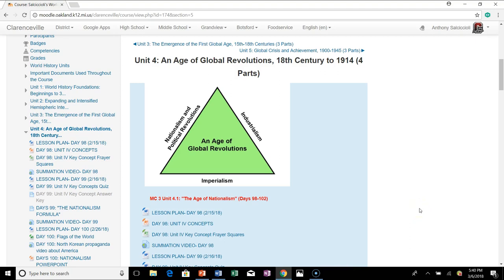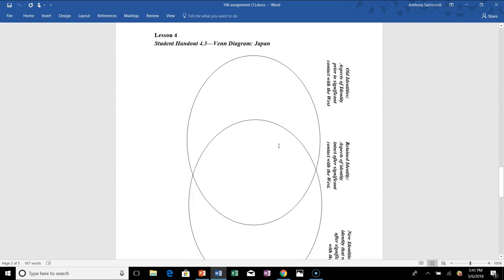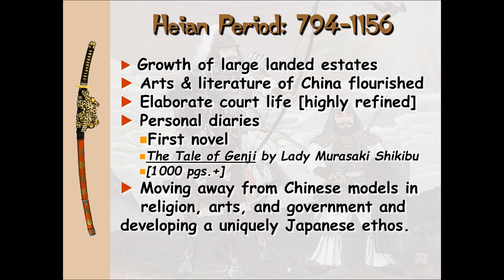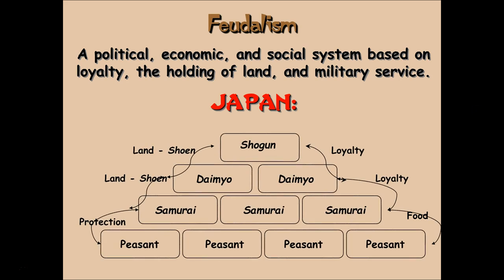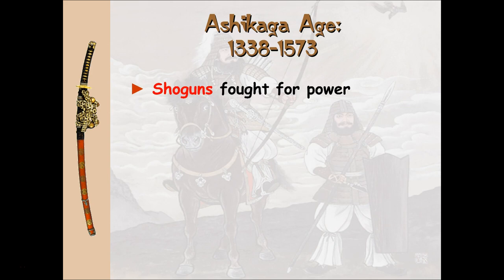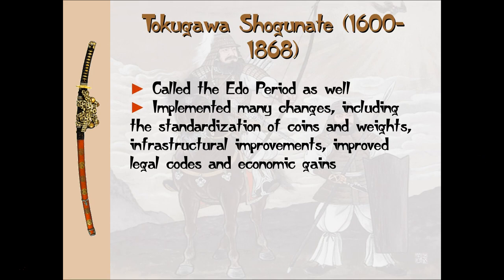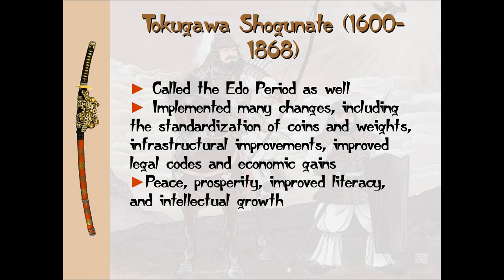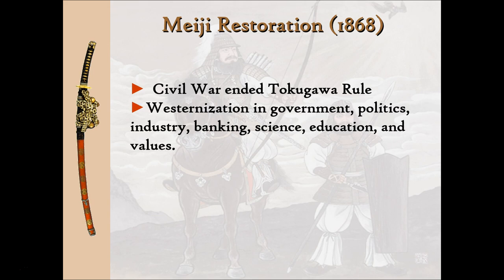Class# 106: Meiji Restoration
When Japan had their Meiji Restoration in 1868, it began the process of Japan becoming a global power. However, this shift was very pronounced and resulted in major changes to Japanese culture, and their old way of doing things.